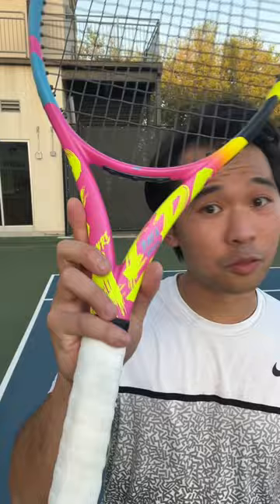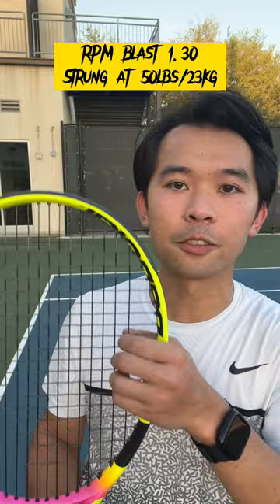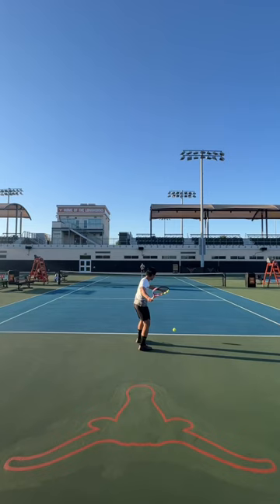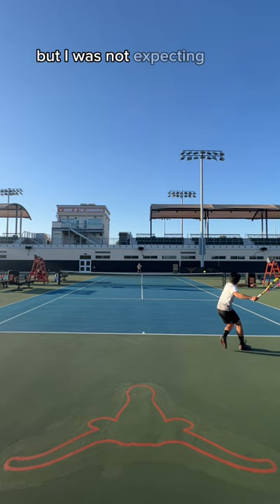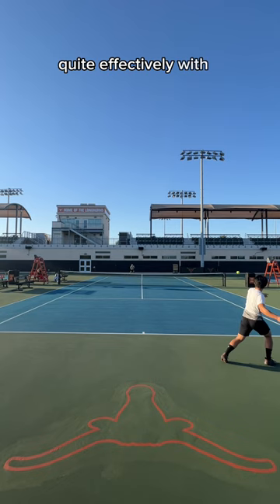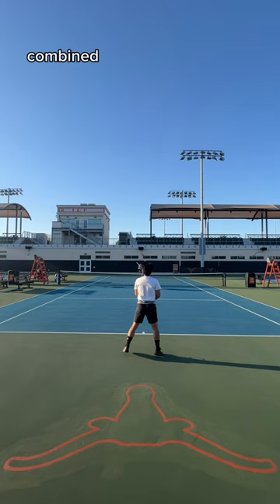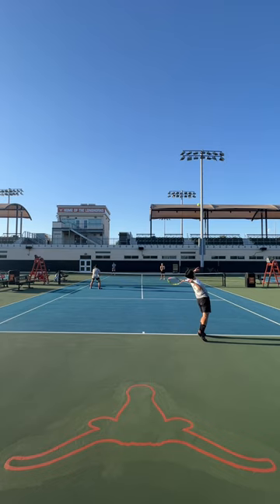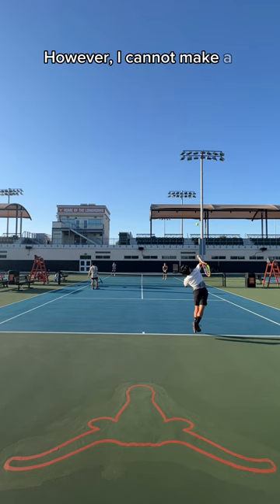Babolat Pure Aero RAFA Origin! First hit! (Subtitles)